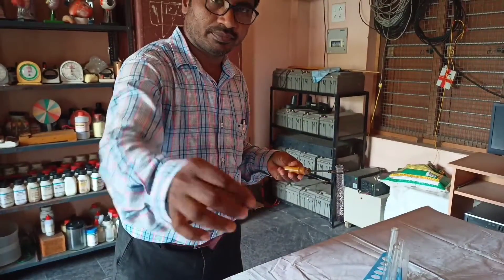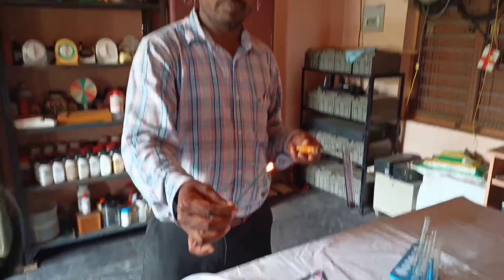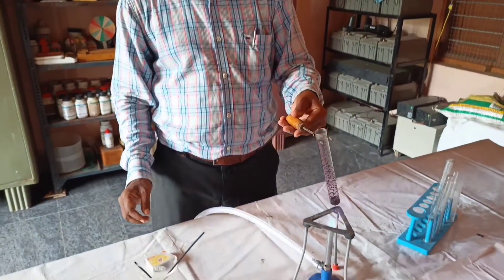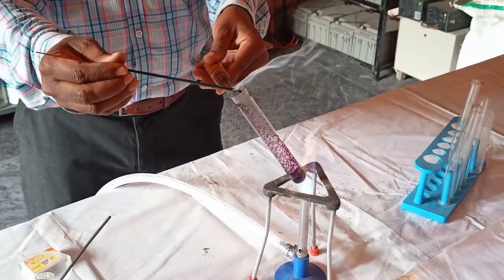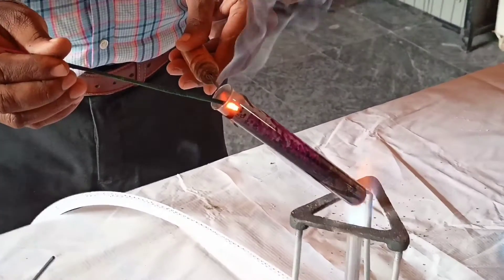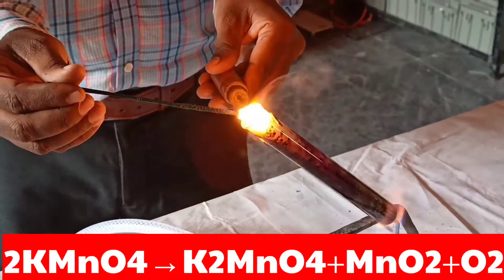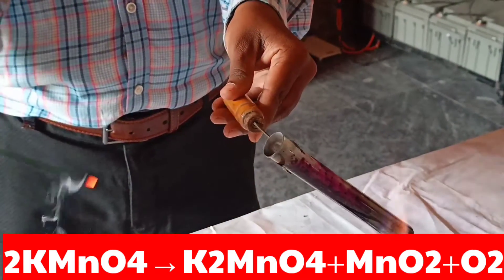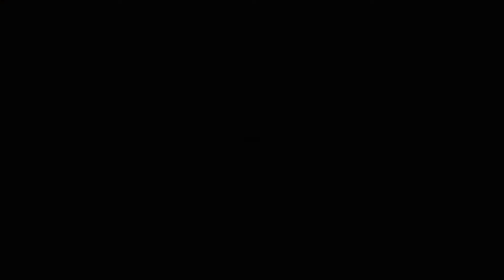Oxygen Supports Combustion||8Th Class Lab Activity||Oxygen Helps in Burning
We observe that stick burns with a
flame. Here the oxygen supports
combustion by helping Agarbathi to burn
with bright flame.